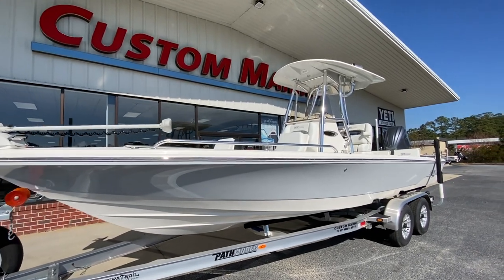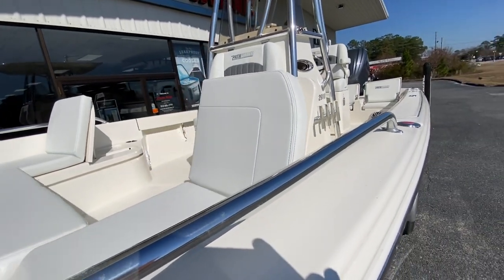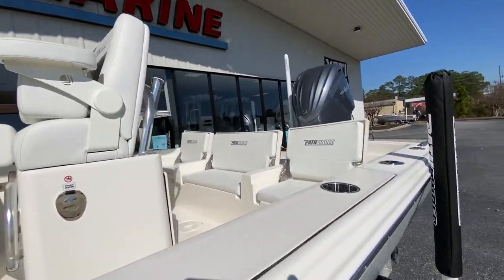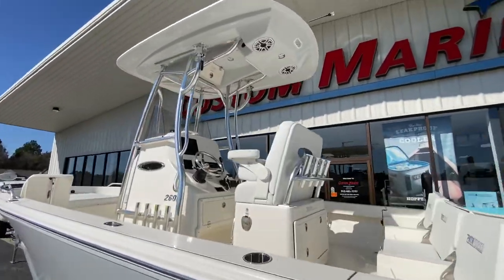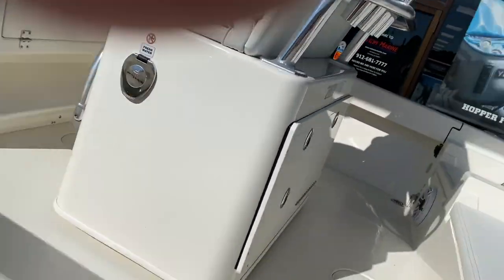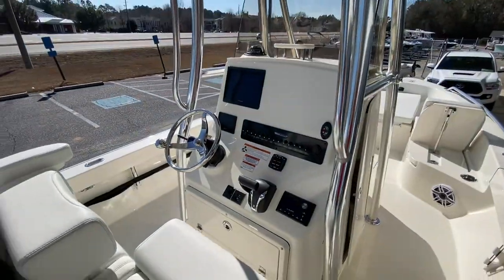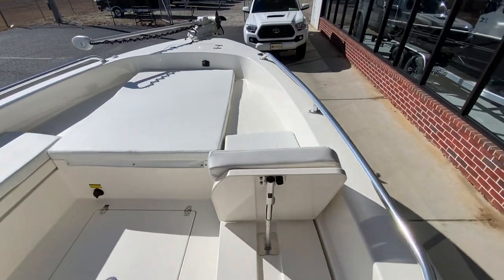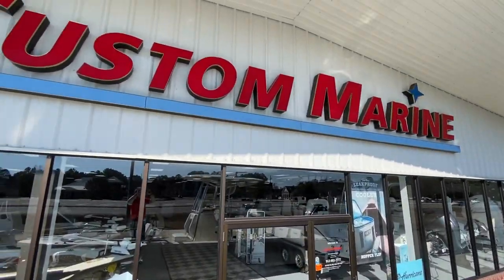January 10, 2023 Pathfinder 2600TRS C055